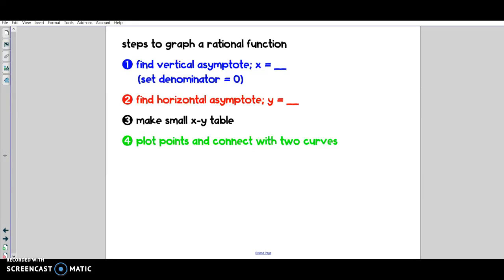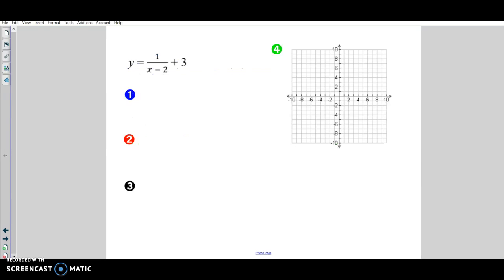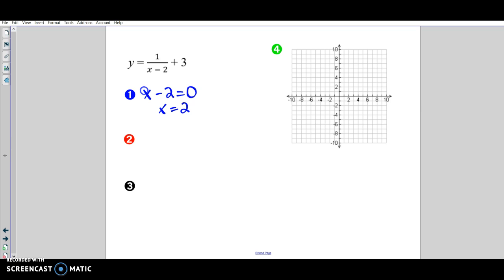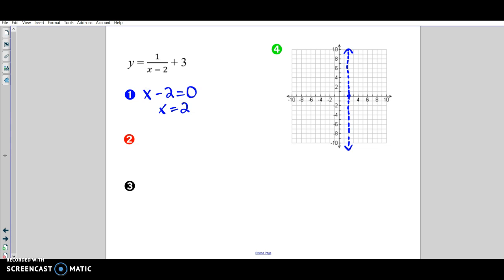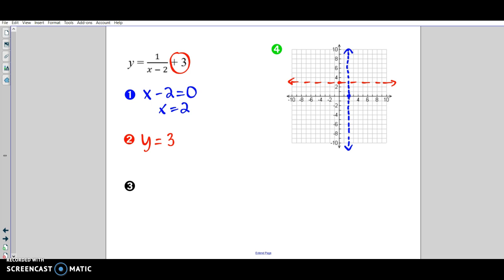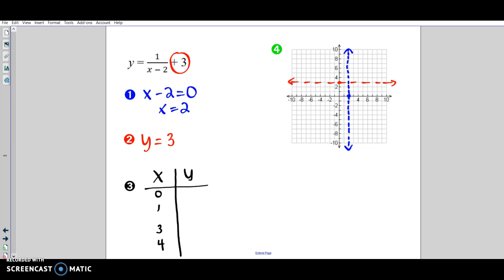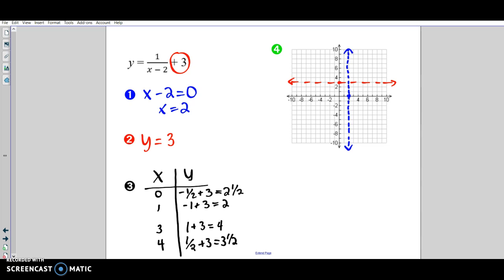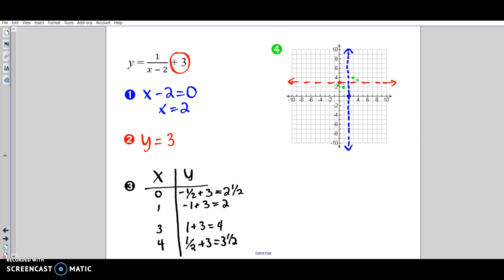Graphing Rational Functions